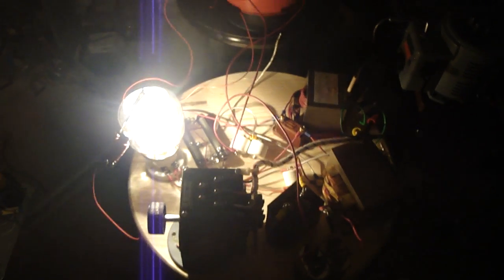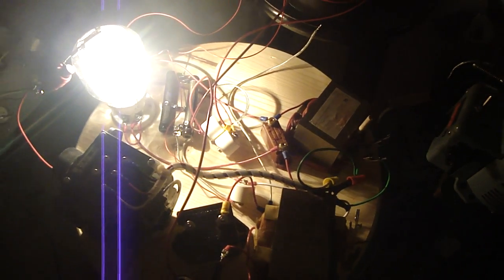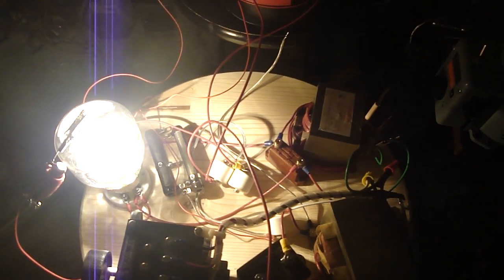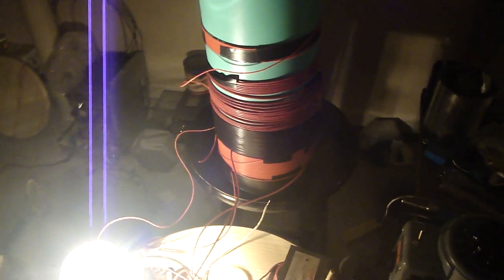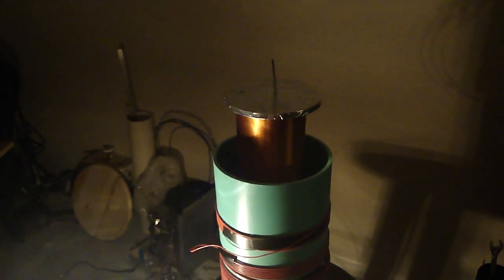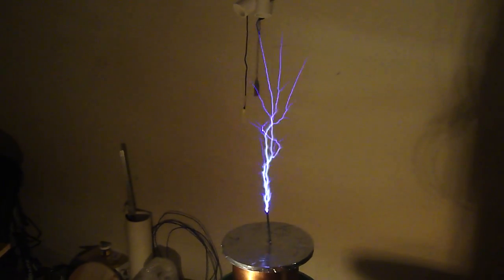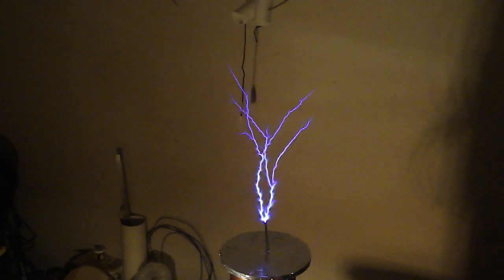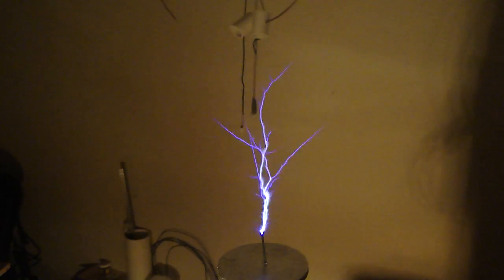304TL VTTC (Vacuum Tube Tesla Coil)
Just lashed together and worked out a few bugs. Nothing is adjustable as of yet so this is the arc production with zero tuning.